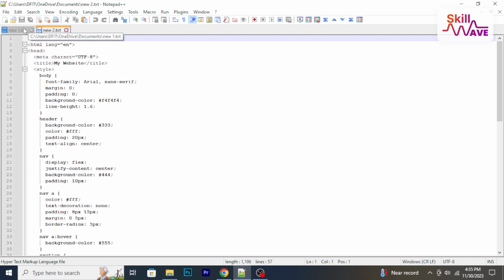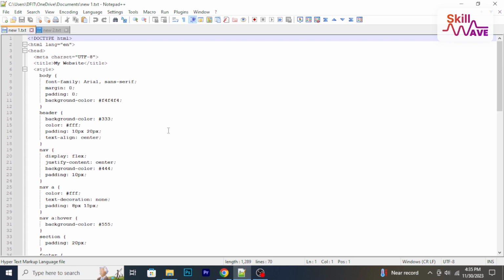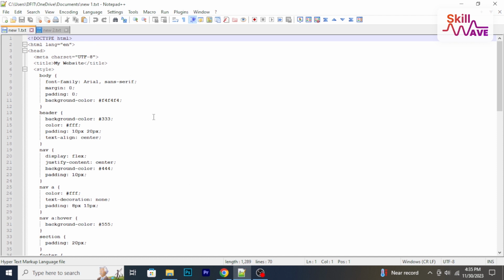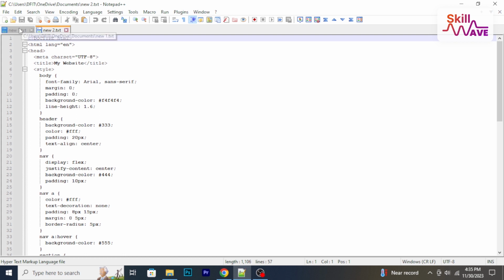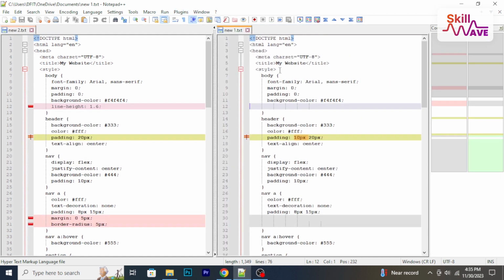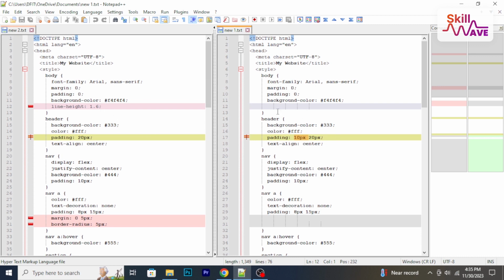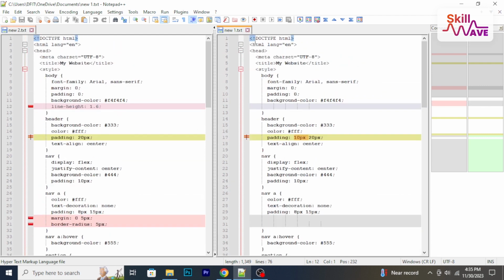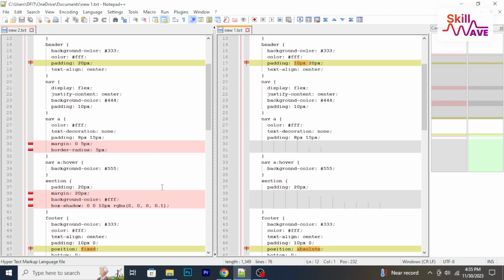How to compare files in Notepad ++ | 2024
🔍 Unlock the power of Notepad++ file comparison! 📂✨ In this comprehensive tutorial, discover the step-by-step process to effortlessly compare files in Notepad++, optimizing your editing efficiency. Dive into the world of file comparison techniques and elevate your editing game. 💻🚀

📌 Unveiling an in-depth guide to streamline your file comparison in Notepad++! 📝
Step 1: Launch Notepad++ and open the files you want to compare.
Step 2: Utilize the 'Compare' plugin or built-in 'Compare' feature for side-by-side file analysis.
Step 3: Navigate through differences using color-coded highlights for easy identification.
Step 4: Merge changes or synchronize content effortlessly within the Notepad++ interface.
Step 5: Save time and ensure accuracy by comprehensively reviewing modified segments.